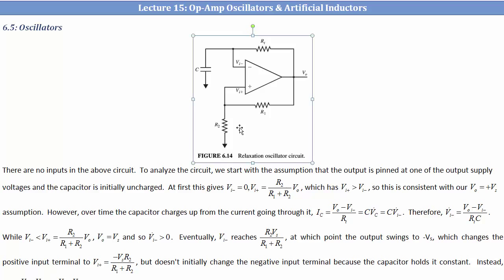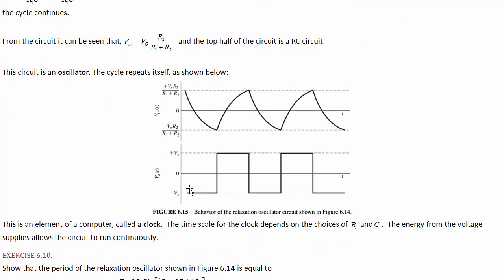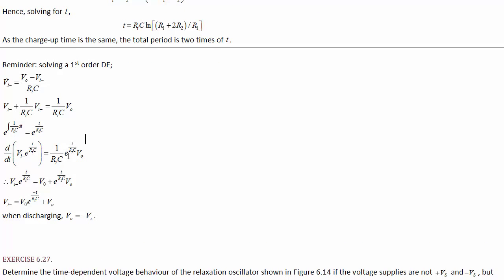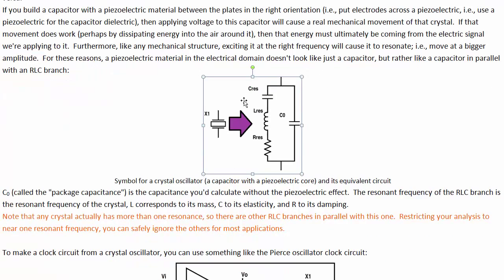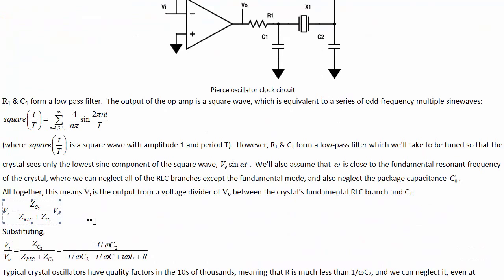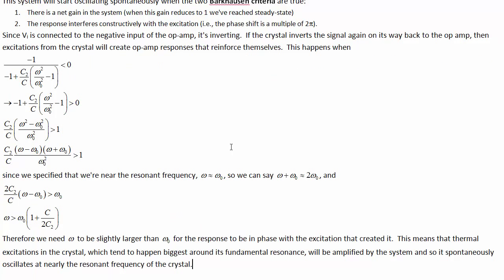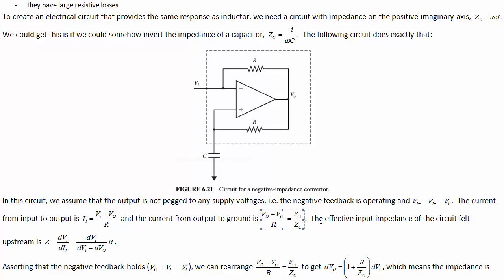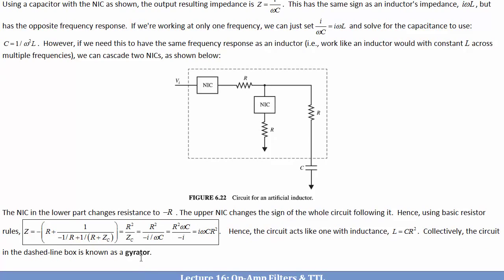EngPhys 3BA3 2015 Lecture 15: Op-Amp Oscillators & Artificial Inductors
Fall, 2015